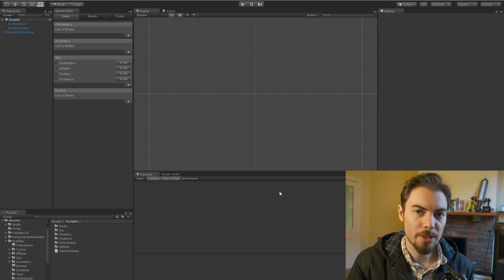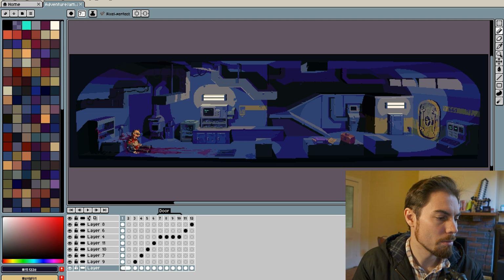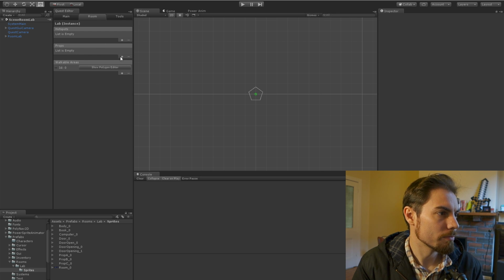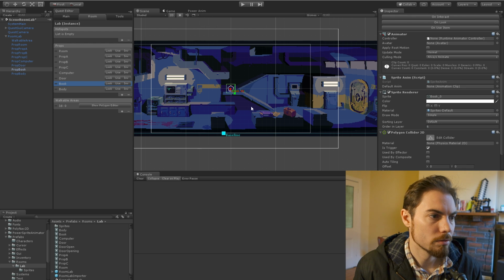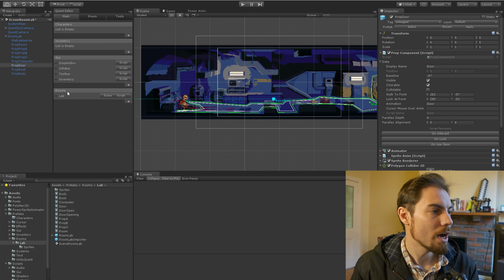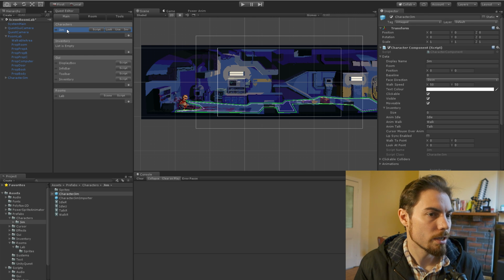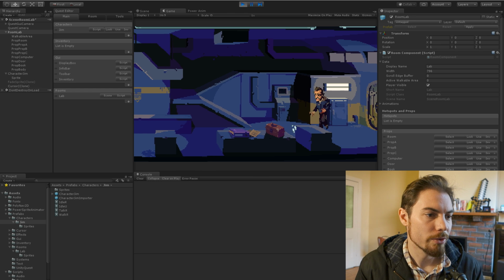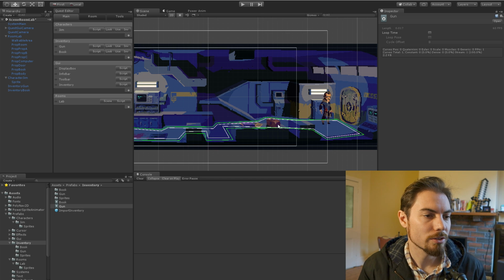PowerQuest Development - Part 2: Editor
This is a 3 part series showing off the adventure game system I've been making for Unity.

Part 2 shows how I set up a room, props, characters and inventory using the tools I've made.

PowerQuest has evolved a lot since making this video. It's out for free and you can find it